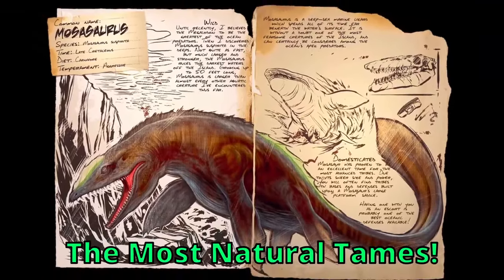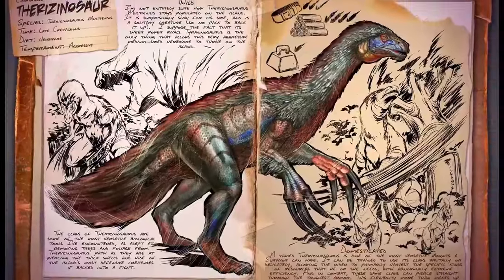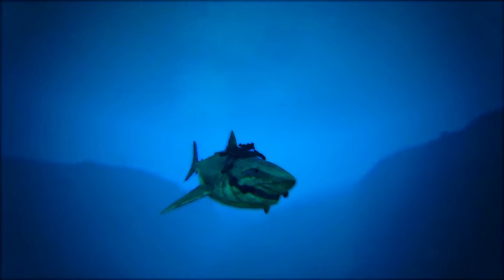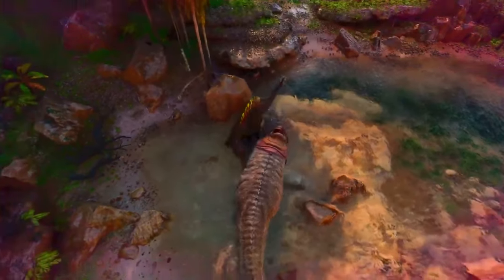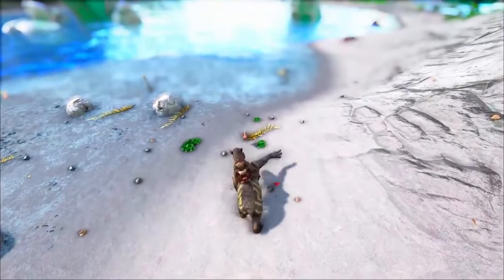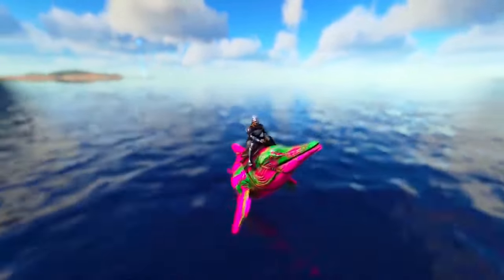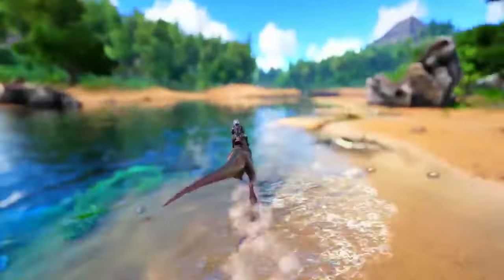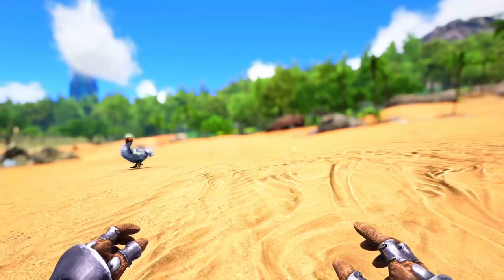AI's Top 10 Favourite And Least Favourite Tames! (It Got Stuff Wrong!)